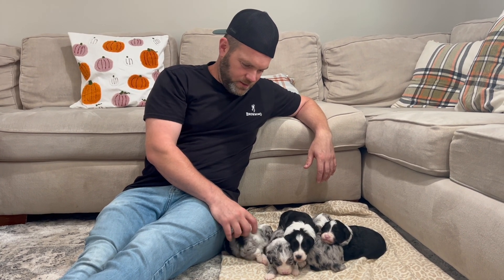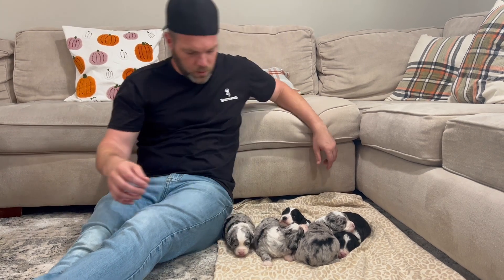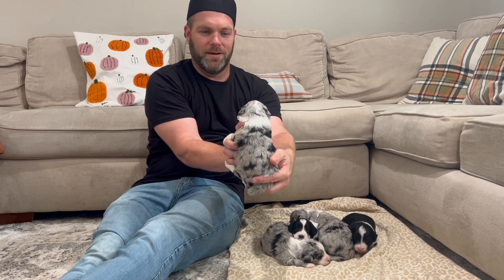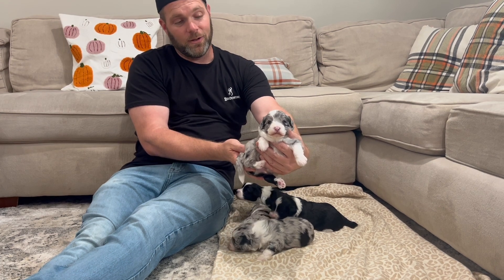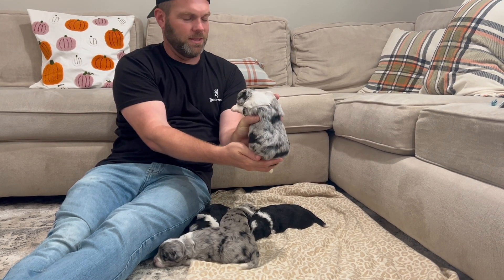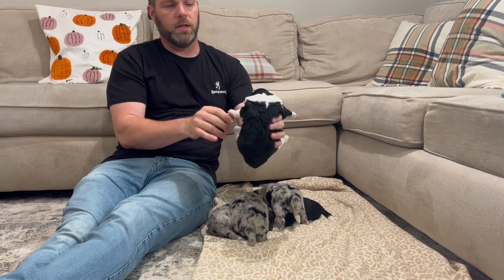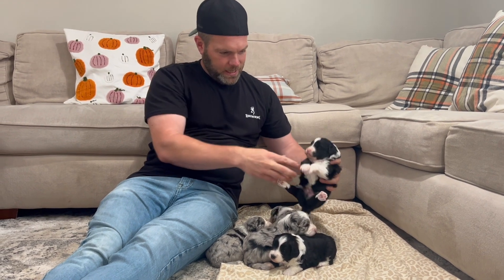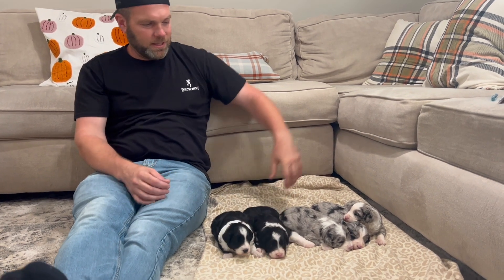Willow's AussieDoodle Puppies at 3 Weeks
Willow's wonderful AussieDoodle litter is 3 weeks old and they are beautiful puppies. There are still a couple of these puppies available and you can learn more about them on AwesomeDoodle.com at this link: